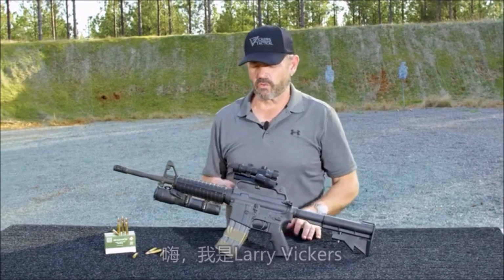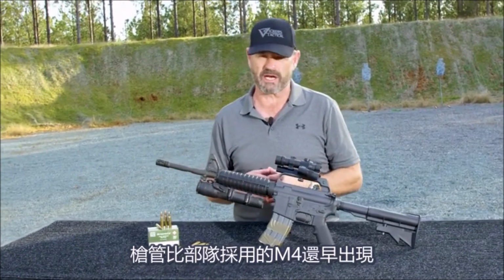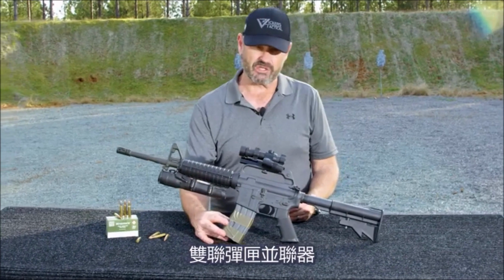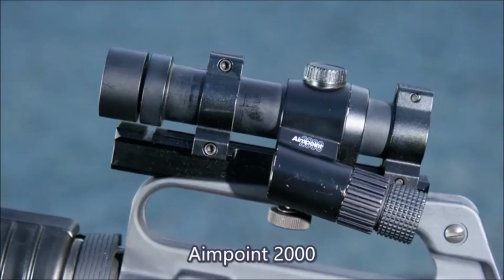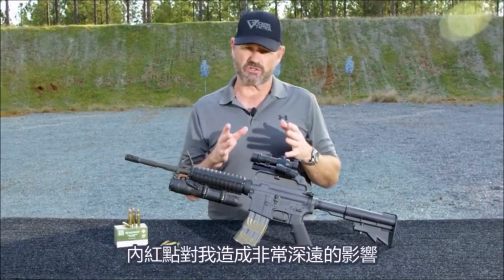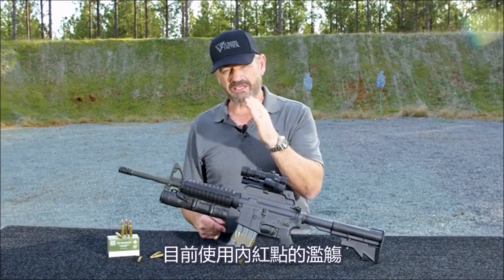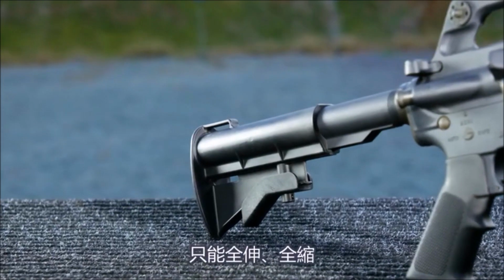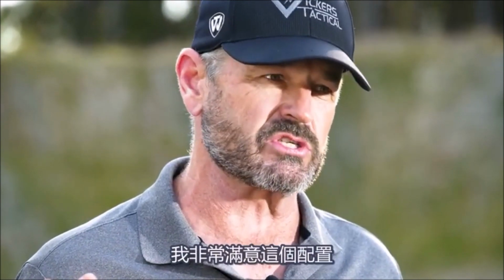Larry在三角洲部隊用的CAR 15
今天讓傳奇人物LAV來介紹傳奇步槍CAR-15!!!
這次專輯的內容極光精彩，LAV將說明他在三角洲部隊服役時期的主要武器，我們可以看到當時的精銳戰士如何在尚未模組化的時代改良自己的作戰武器，也會談到內紅點在美軍的發展歷程!!!
請大家千萬別錯過了!!!